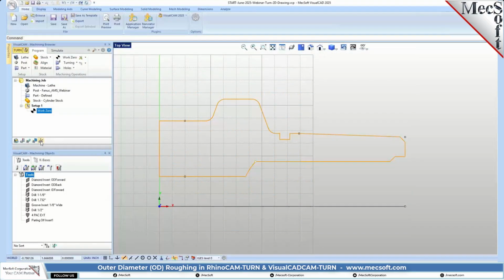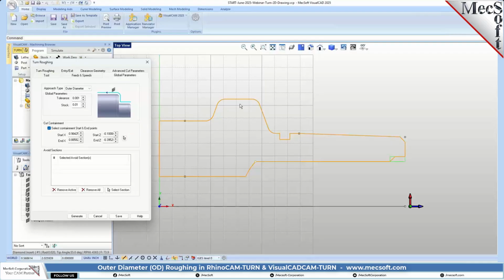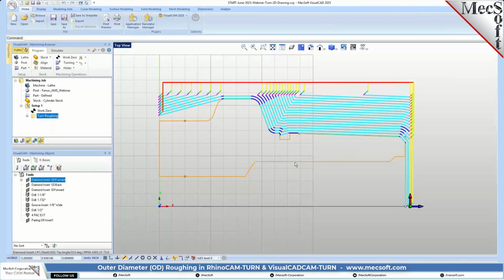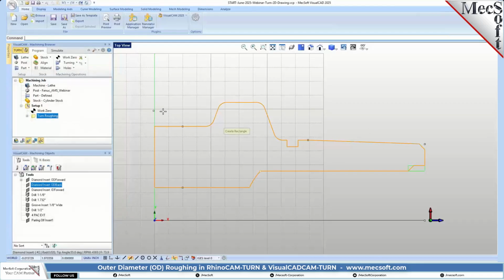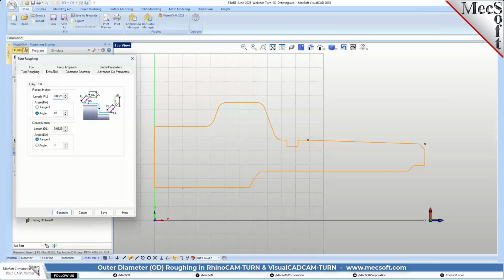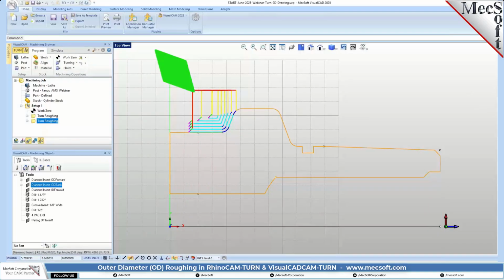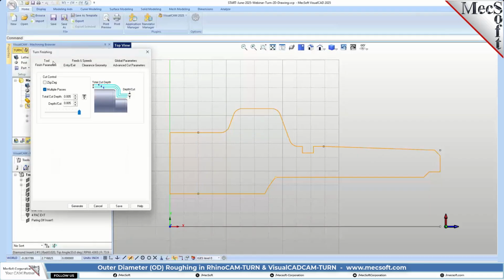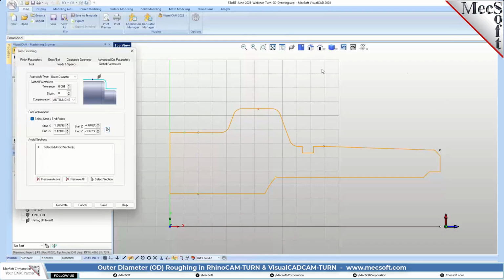Outer Diameter O.D. Roughing in RhinoCAM-TURN and VisualCADCAM-TURN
Watch this training video to learn about TURN Outer Diameter OD Roughing in RhinoCAM-TURN and VisualCADCAM-TURN.